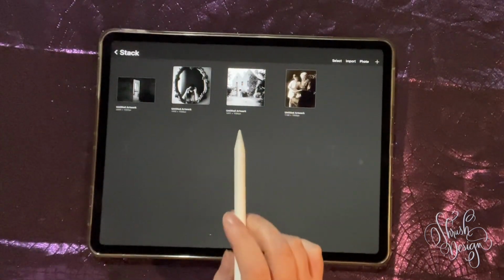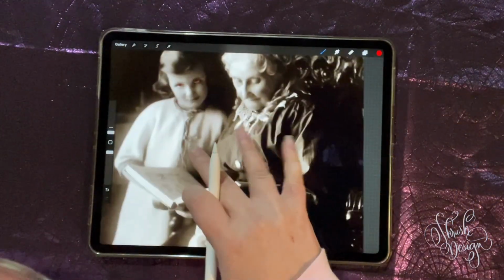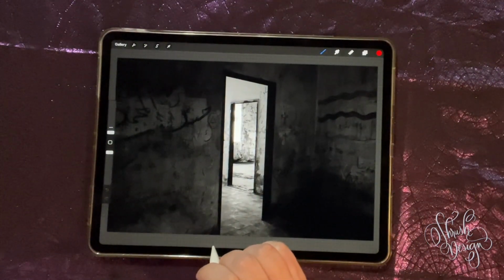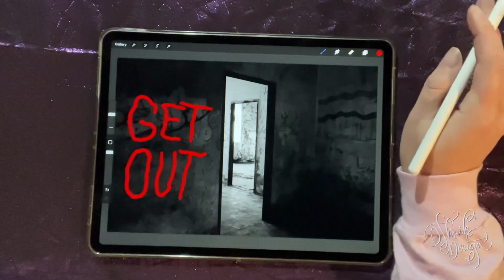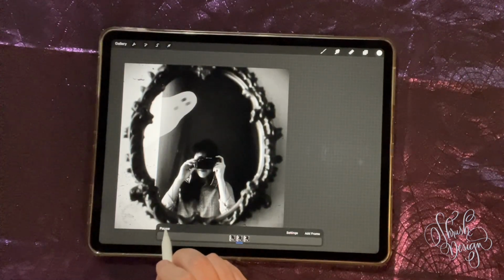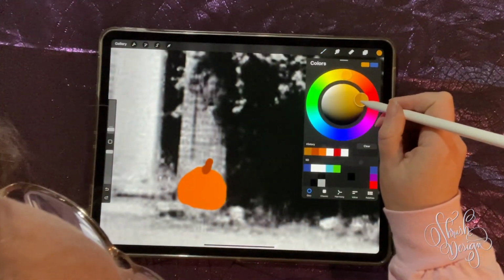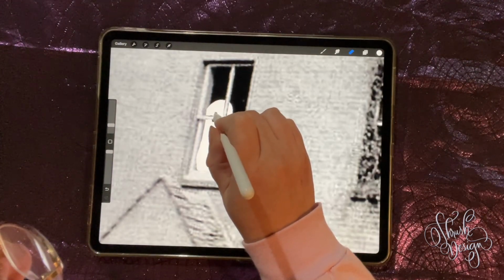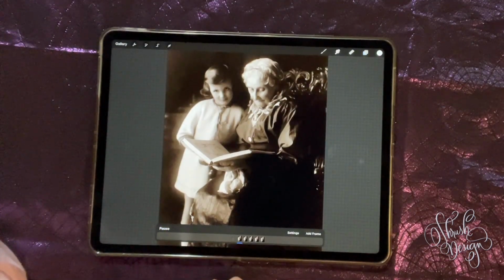Digital Ghost Painting with Procreate | Procreate Animations | How to Draw on a Photo in Procreate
In this video, I teach you how to draw on photos in Procreate to create digital ghost paintings. There is a trend going around where people buy old thrift store paintings and jazz them up by adding their own spooky elements in paint. We're doing something similar digitally in this video. In fact, we take it a step further and make spooky animations to go photos. All photos used in this video came from the (a free stock photo website)

*** FREE course companion for my YouTube videos (with a backlog of past videos being added ASAP)